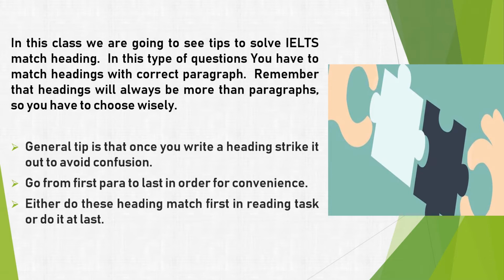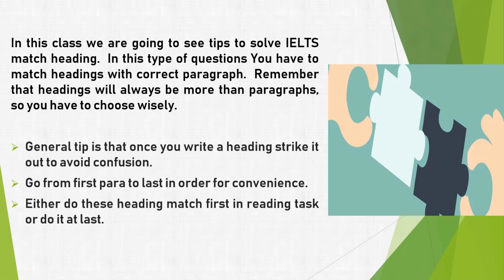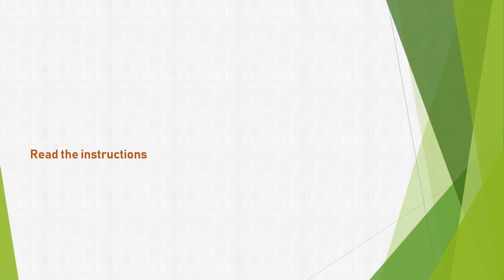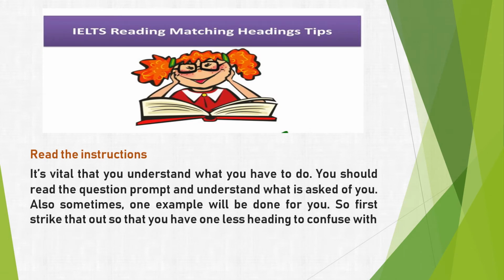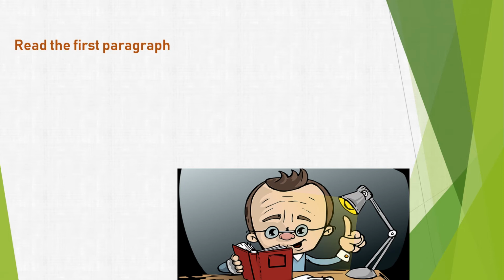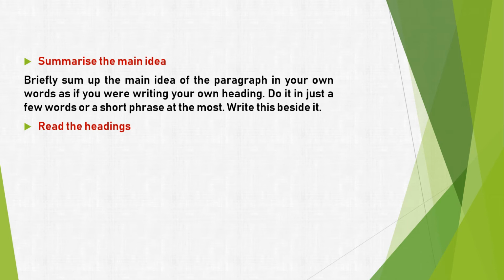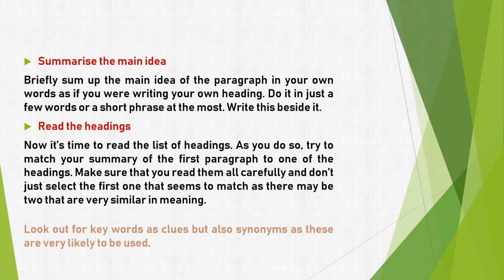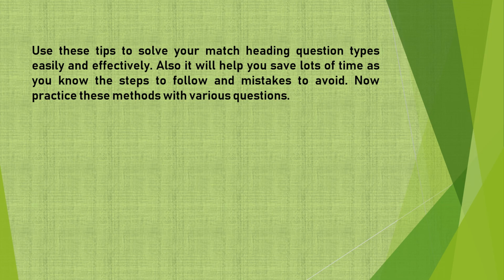IELTS 2022 READING TIPS: MATCH HEADING|| EASY HACKS for 2022 IELTS reading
Please watch this video to learn tips and strategies for match heading of IELTS READING.

ielts winners,
ielts winners listening,
ielts reading,
ielts speaking,
ielts writing,
9 tips to get band 9 in all ielts modules,
ielts general,
ielts academics,